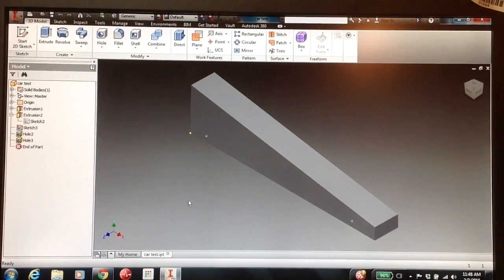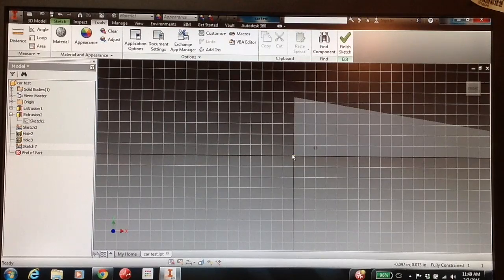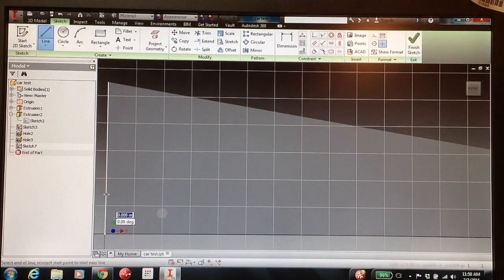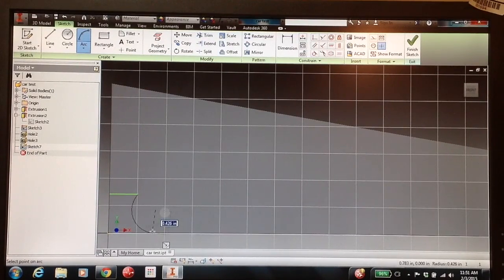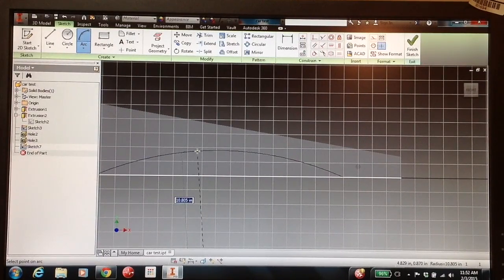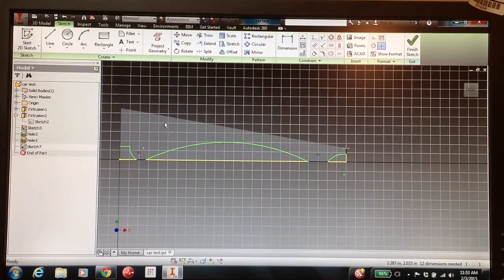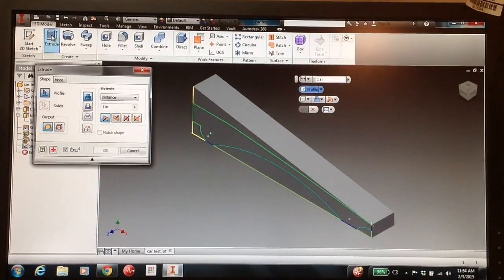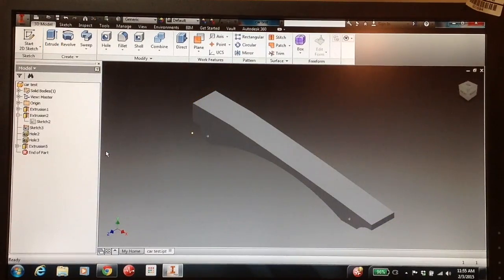co2 side view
Using inventor to create a side view of a co2 car